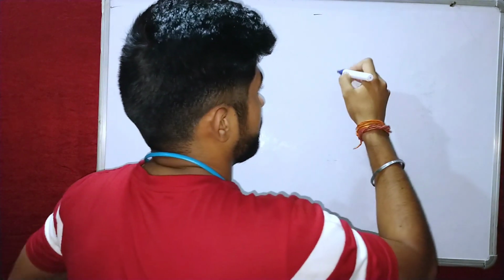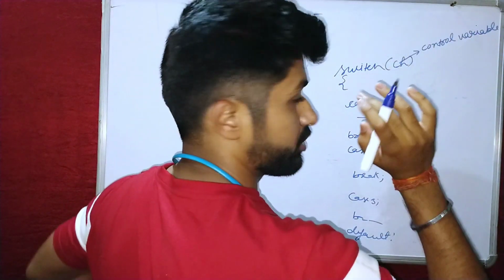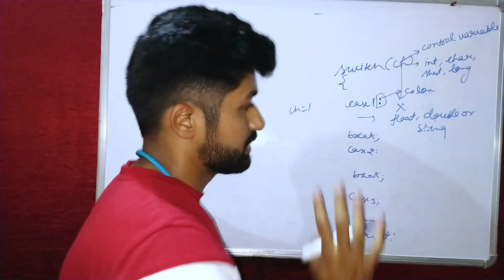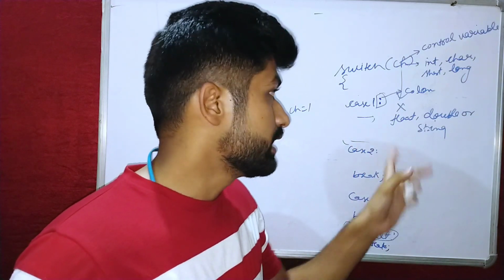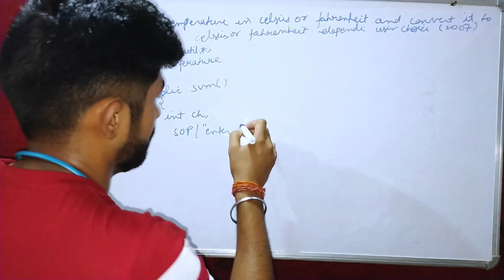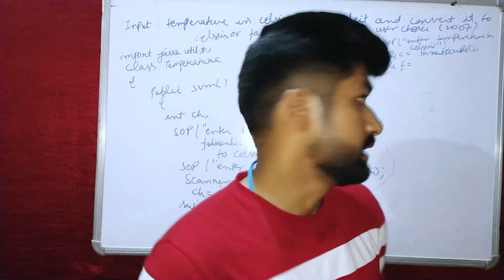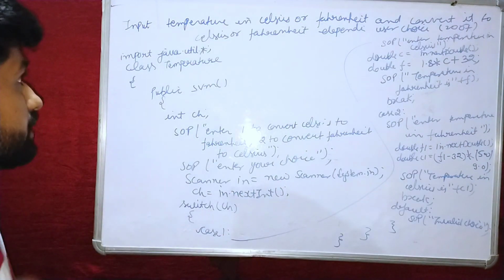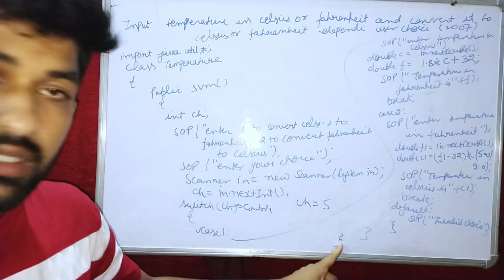all about switch case in java(ICSE 2007 question)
for all
 about switch case in java each and everything is discussed in a proper way and a previous year question of ICSE 2007 is also discussed..